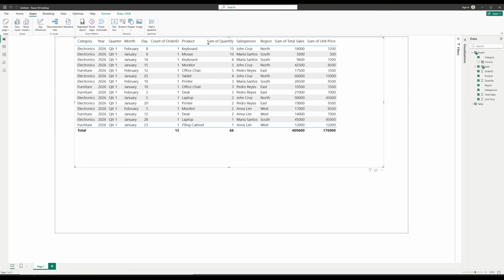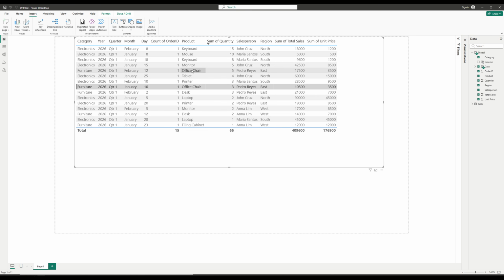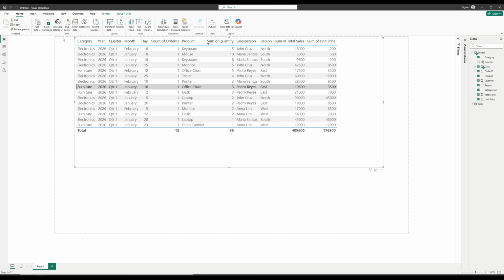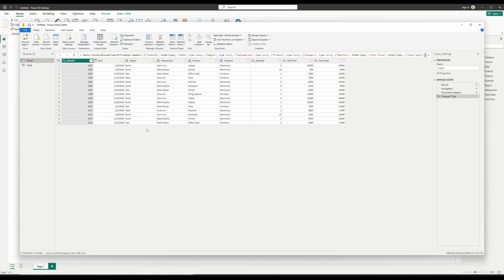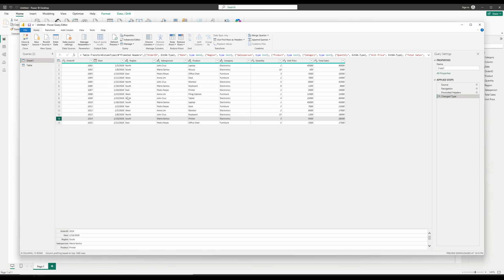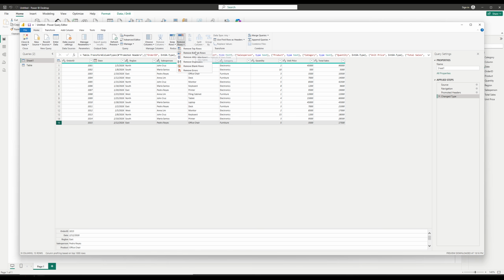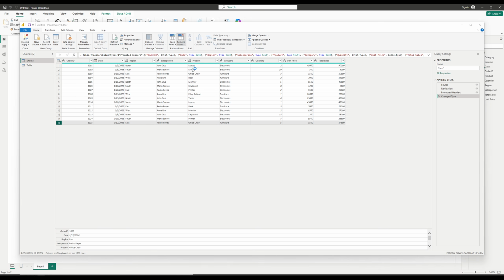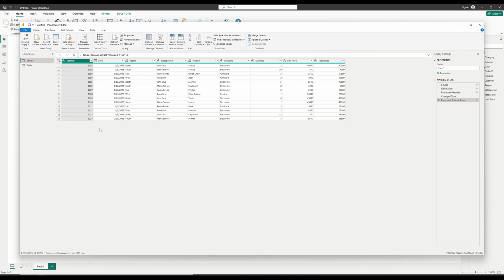How to Remove Rows in Microsoft Power BI (Updated 2026 Step-by-Step Beginner Guide)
Want to clean up your dataset or remove unwanted data in Microsoft Power BI? In this updated 2026 beginner tutorial, you'll learn how to remove rows in Power BI quickly and easily using Power Query and filtering tools.

In this video, you'll learn:
• How to remove rows from a dataset in Power BI
• How to delete top rows, bottom rows, blank rows, or duplicate rows
• How to use Power Query Editor for data cleaning
• How to apply filters before loading data into reports